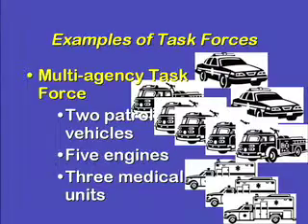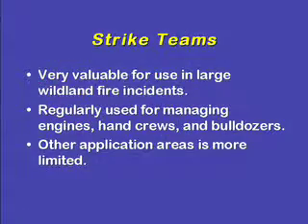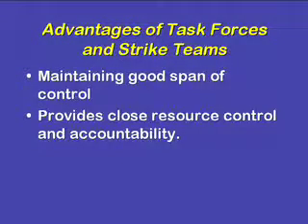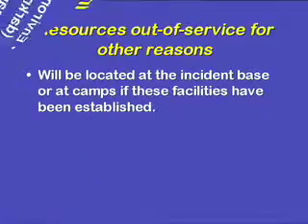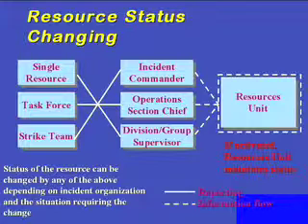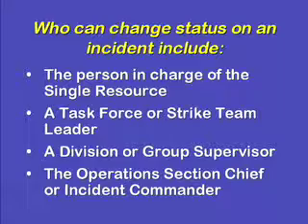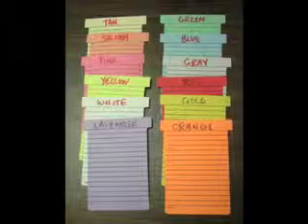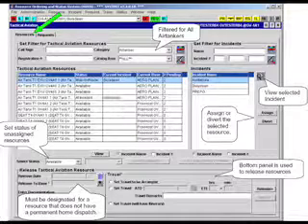ICS-200 Resource Management Pt 2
Descriptions of the kinds of resources often used in incidents and events. Why resource status keeping is important to effective incident operations. Examples of how resources are typed for various applications. Three ways of using resources on an incident. Resources status conditions.  Changing and maintaining status on resources.